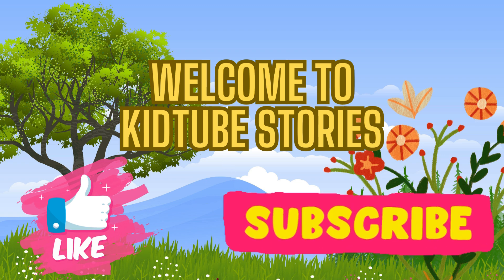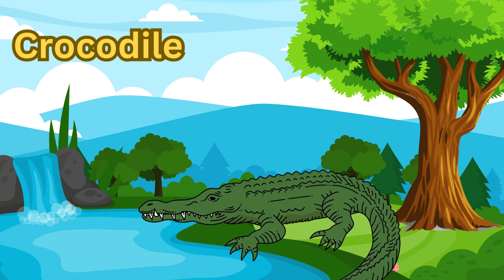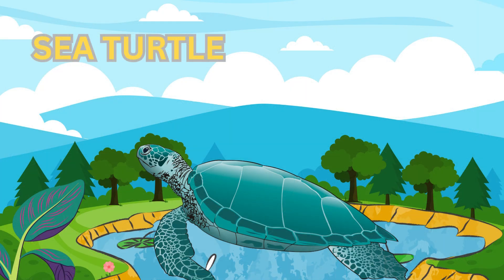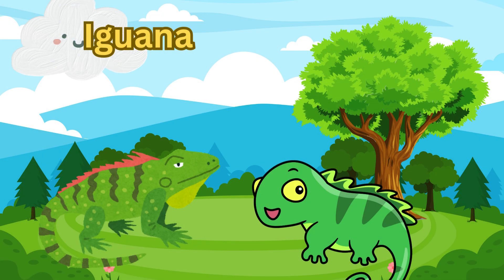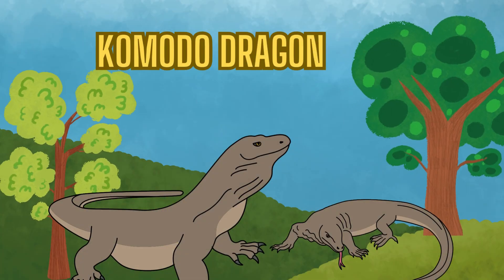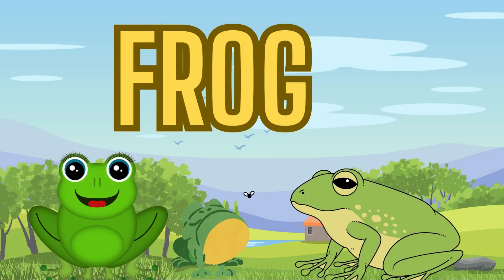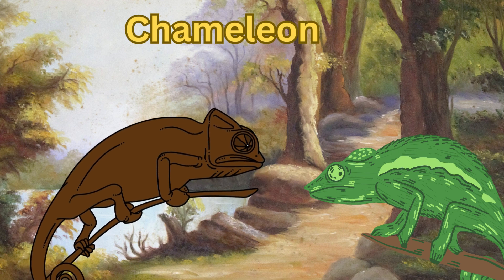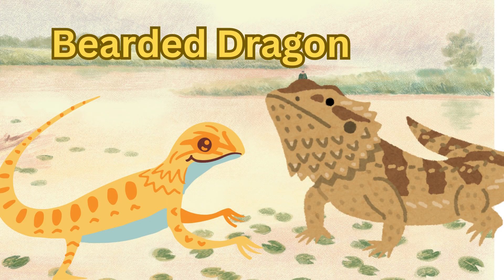"Learn 10 Amazing Reptiles and Amphibians | Fun Facts for Kids!"kidslearning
Hey kids! Join us on an exciting adventure to learn about 10 amazing reptiles and amphibians. In this fun and educational video, we'll explore fascinating facts about the Crocodile, Python, Sea Turtle, Alligator, Iguana, Komodo Dragon, Frog, Chameleon, Platypus, and Bearded Dragon. Each of these animals has unique characteristics that make them special!

🔍 Discover:
- How crocodiles use their powerful jaws.
- Why pythons are some of the largest snakes.
- The incredible journeys of sea turtles.
- How alligators can climb trees!
- The color-changing abilities of chameleons.

This video is perfect for kids who love animals and want to learn more about the natural world.